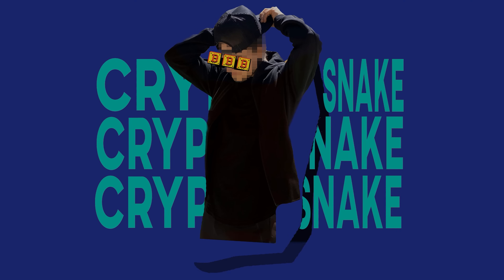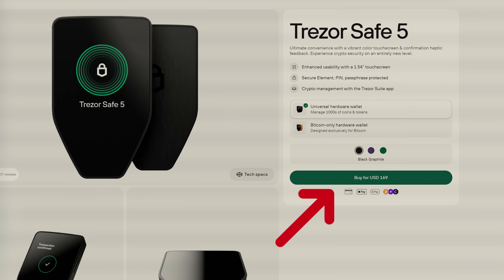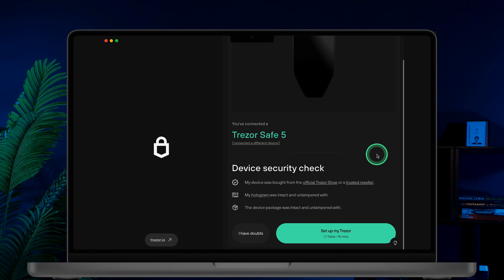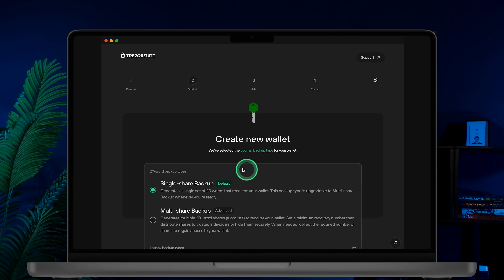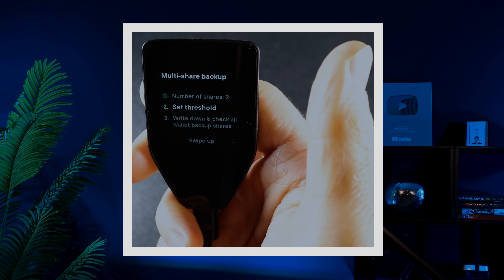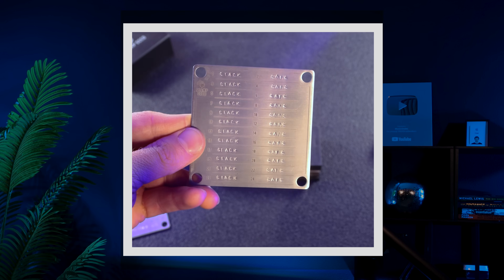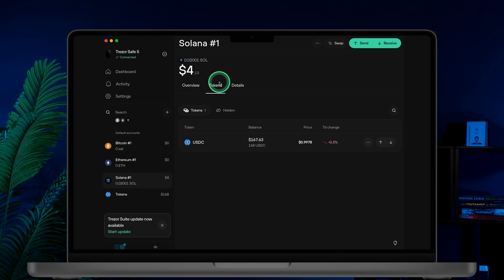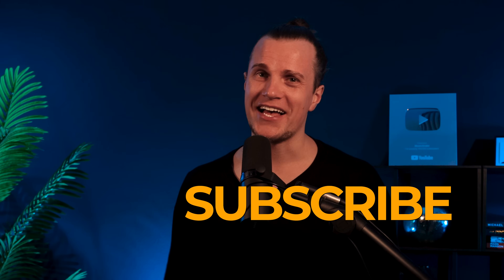Trezor Safe 5: Setup & Review | Step-by-Step Guide for Beginners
Trezor Safe 5:  Setup & Review | Step-by-Step Guide for Beginners [Full Tutorial, Setup Guide, Unboxing & Review]

0:00 - Intro
0:22 - Trezor Safe 5 Review
1:57 - Trezor Safe 5 Unboxing
2:33 - Trezor Safe 5 Setup
7:50 - Trezor Safe 5 Tutorial [Receive & Send]
9:15 - Final Thoughts